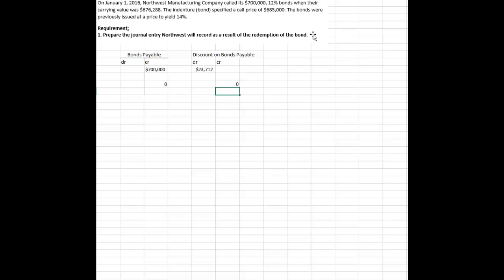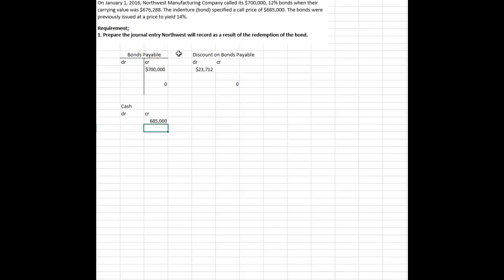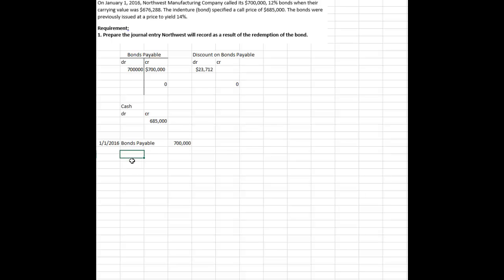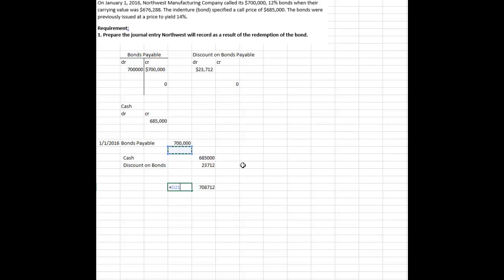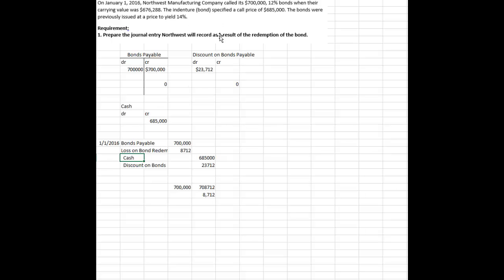Bond extinguishment before maturity solution